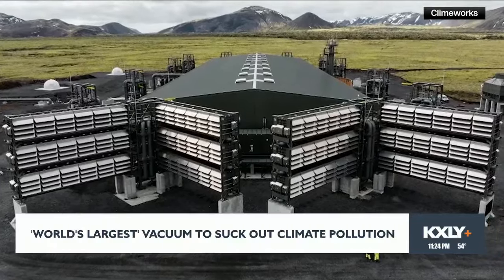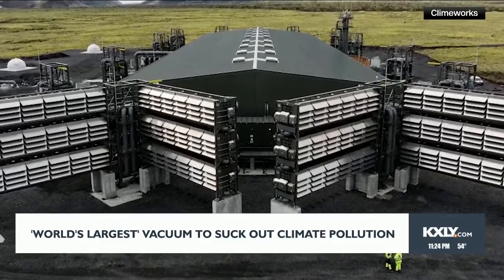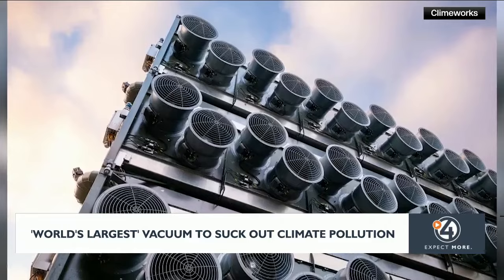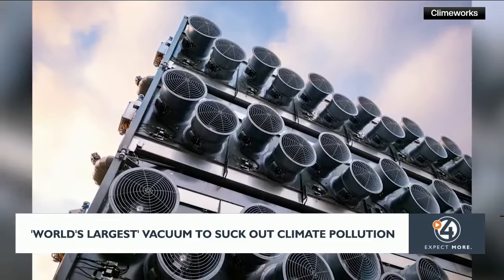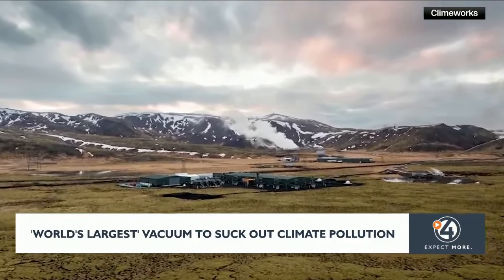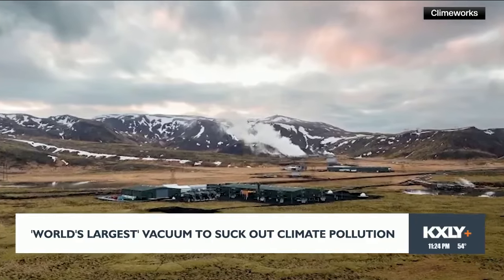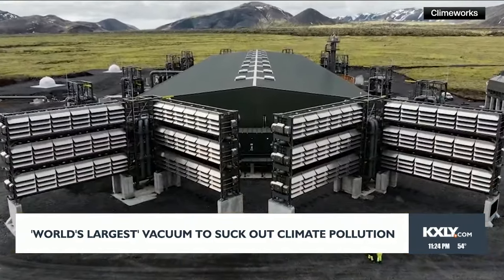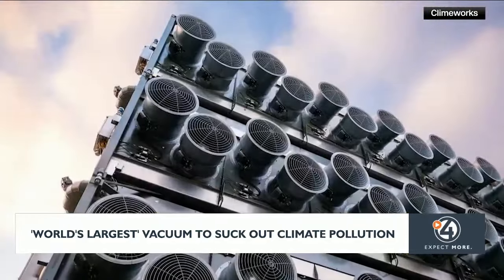World's largest vacuum to suck out climate pollution